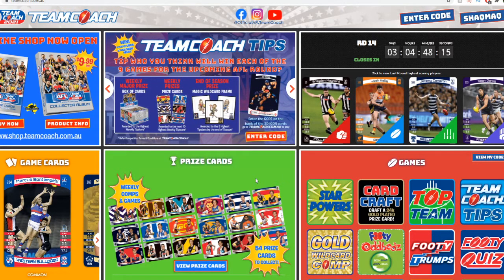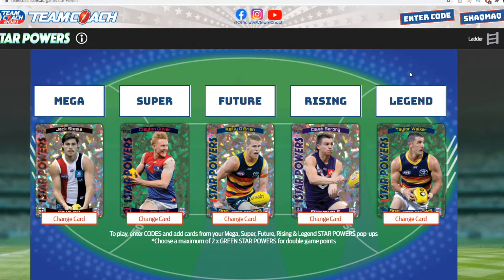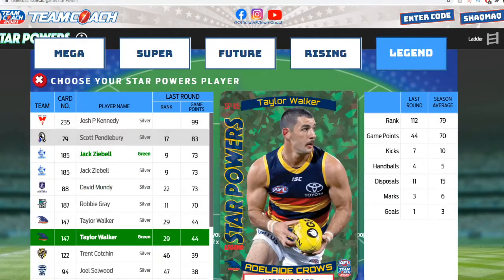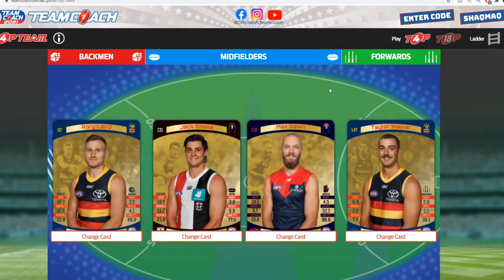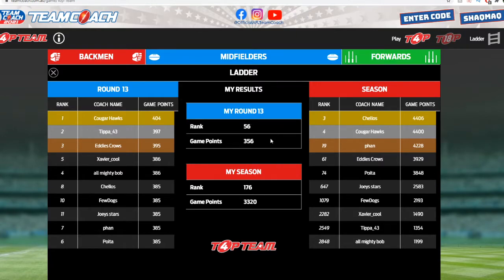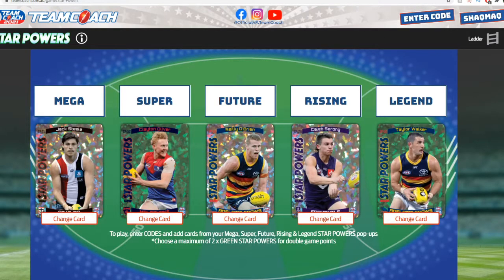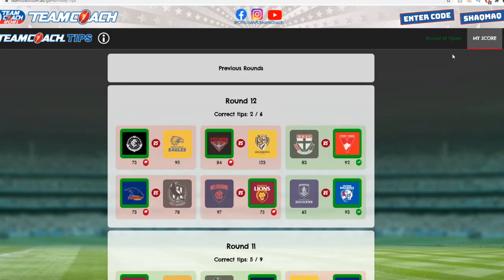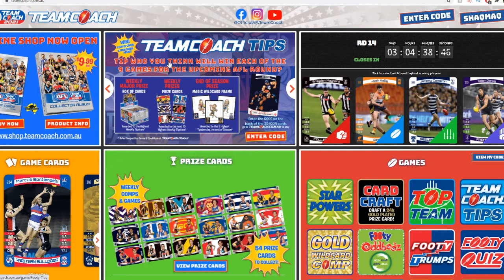ROUND 13 TEAMCOACH OVERVIEW! CAN WE GET ANOTHER PRIZE CARD?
Hey again everybody, and welcome back to another TEAMCOACH 2021 ROUND REVIEW/PREVIEW! If it wasn't already evident for the regular viewers of this channel, I may have, possibly, maybe not uploaded my preview before Round 13 last week... so in this one I'M GONNA DO BOTH!

If you have any trade offers or want to get in contact with me personally, be sure to hit me up at:

Thank you so much for clicking on this video, and I hope you enjoy!